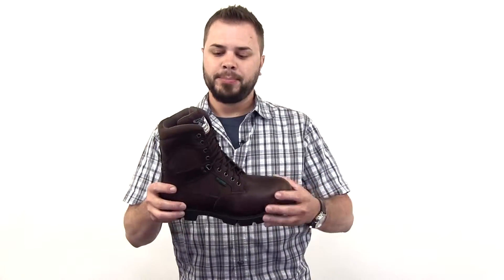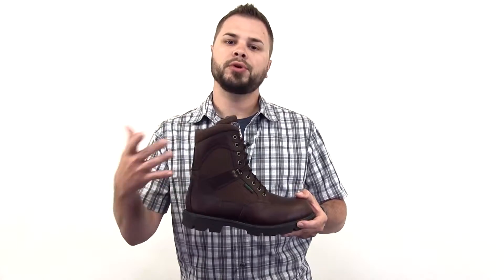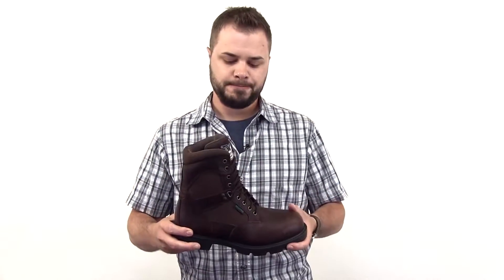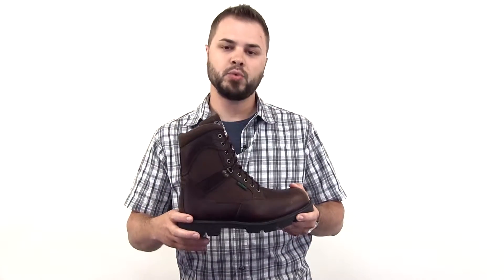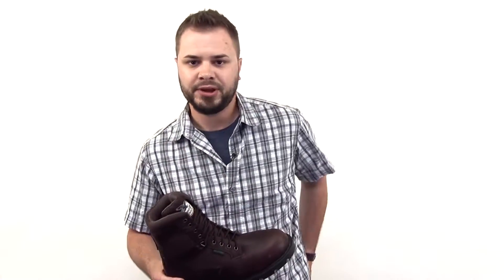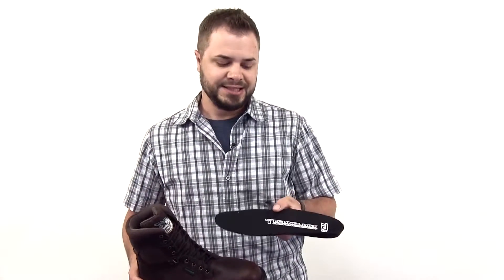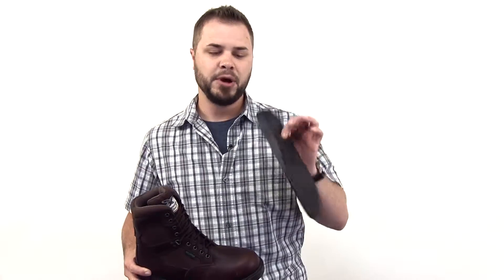Georgia Homeland Waterproof Insulated Work Boot Style# - G109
Steel Shank
Georgia Waterproof System
Full-grain waterproof leather with 900D Cordura Upper
Direct attached oil-resistant PVC outsole
600 Gram Thinsulate™ Ultra Insulation
8 inches in height